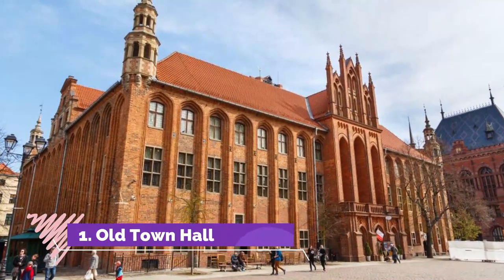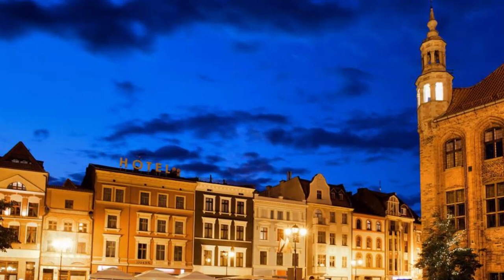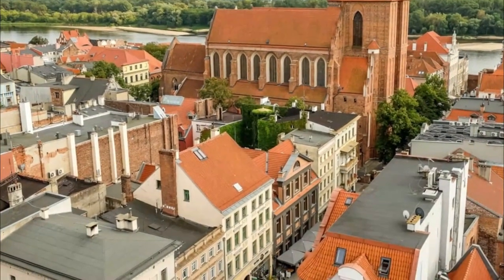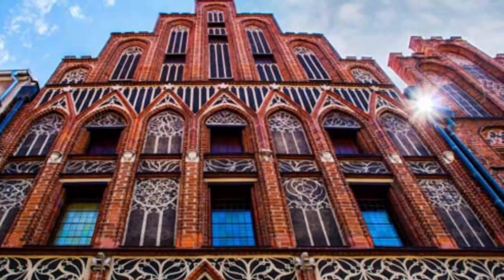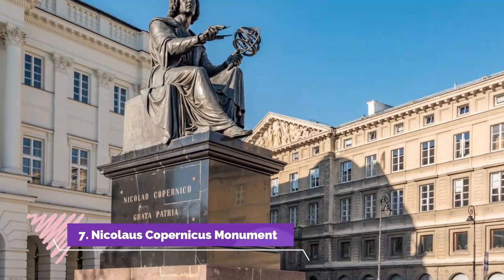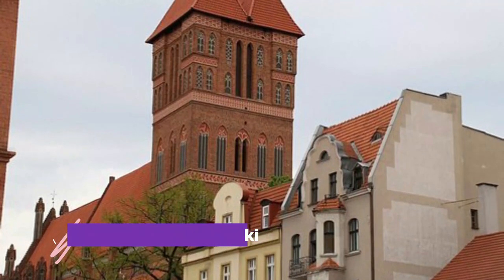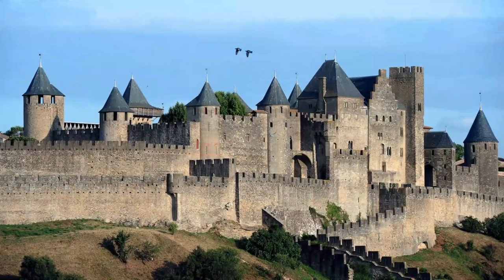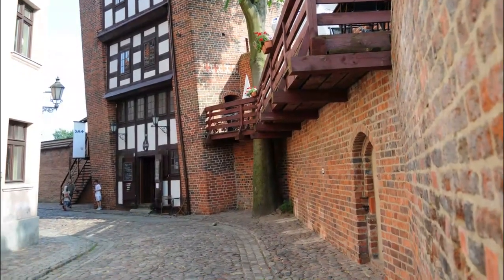Top 10 Best Tourist Places to Visit in Toruń | Poland - English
Toruń is one of the biggest tourist attractions in Poland having many best places in Toruń. Toruń is a city on the Vistula River in north-central Poland and a UNESCO World Heritage Site. Its population was 196,935 as of December 2021. Previously, it was the capital of the Toruń Voivodeship and the Pomeranian Voivodeship. So to help you figure out the places you need to try, we've gathered up a bucket list of the best Places in Toruń that you won't regret going to.

There are many beautiful places in Toruń. Poland has some of the best places in Toruń. We collected data on the top 10 places to visit in Toruń. There are many famous places in Toruń and some of them are beautiful places in Toruń. People from all over Poland love these Toruń beautiful places which are also Toruń famous places. In this video, we will show you the beautiful places to visit in Toruń.